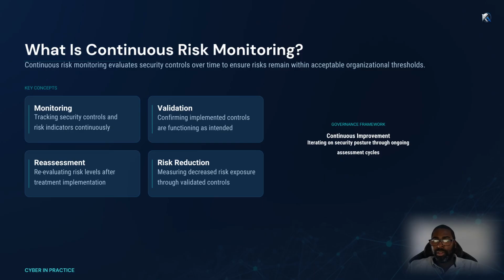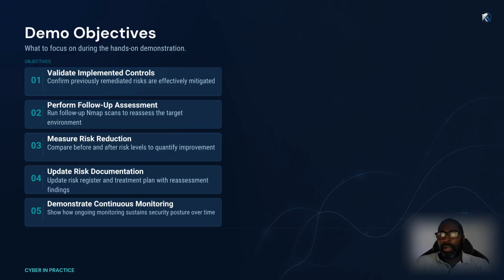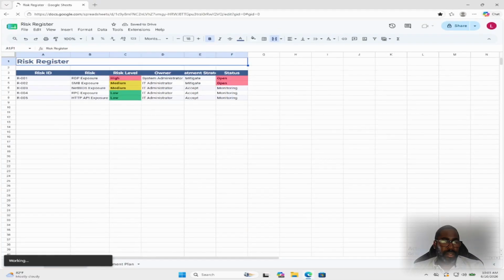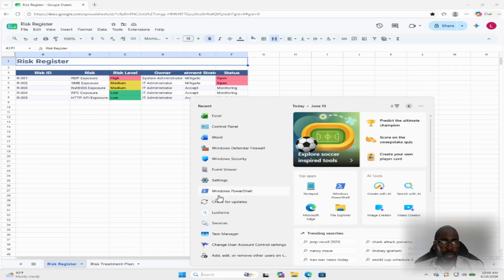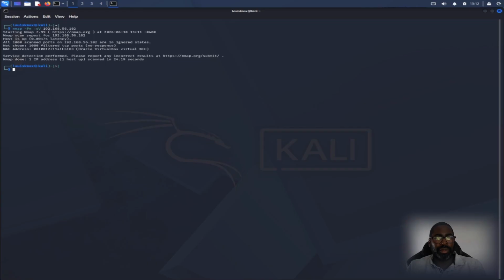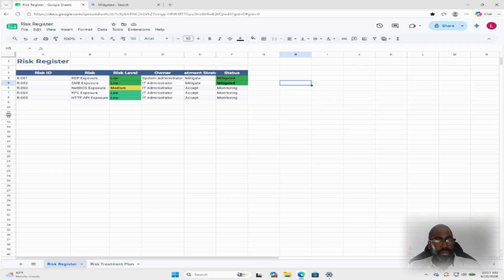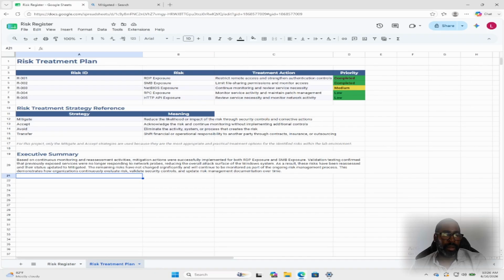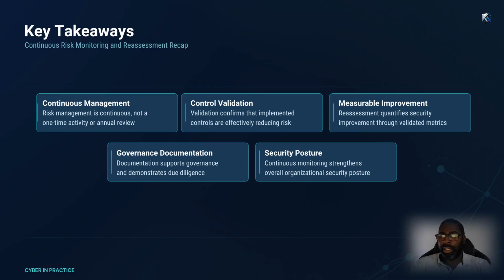Episode 25 Continuous Risk Monitoring And Reassessment Demonstration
Cyber in Practice – Episode 25: Continuous Risk Assessment Demonstration

In this episode, we explore how organizations move beyond one-time assessments and implement continuous risk assessment practices to identify security issues on an ongoing basis.

Using PowerShell automation and scheduled security checks, I demonstrate how security professionals establish baselines, monitor for changes, and regularly evaluate systems for potential risks. Continuous assessment helps organizations maintain visibility into their security posture and identify emerging risks before they become significant security incidents.

Topics Covered:
• Continuous Risk Assessment
• Security Baselines
• Configuration Monitoring
• Security Automation
• Risk Monitoring
• Change Detection
• Ongoing Risk Management

Tools Used:
• Windows 11
• PowerShell
• Windows Task Scheduler

Risk management is not a one-time activity. As systems change, software is updated, and new threats emerge, organizations must continuously evaluate their environment to maintain an accurate understanding of risk. This demonstration shows how automation can support ongoing security monitoring and proactive risk management.